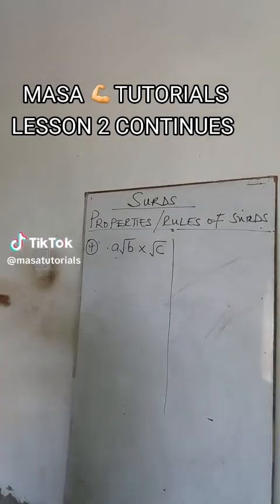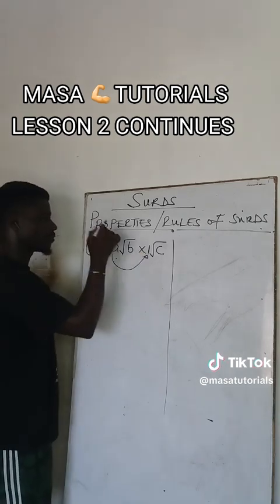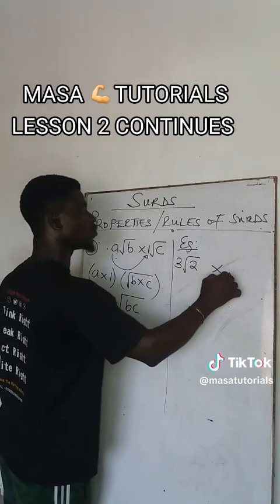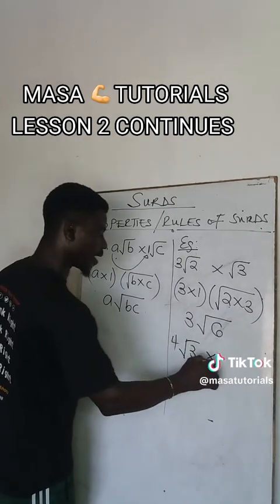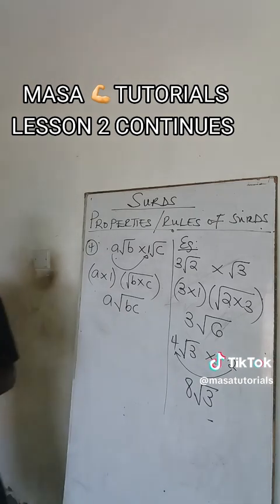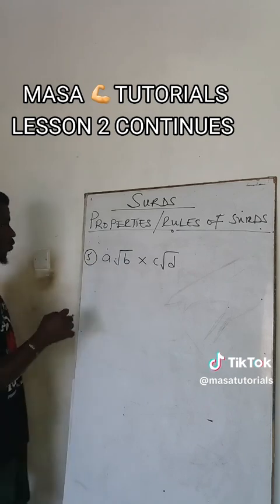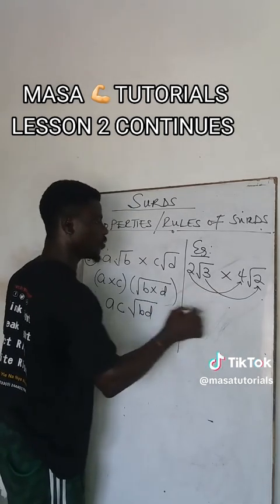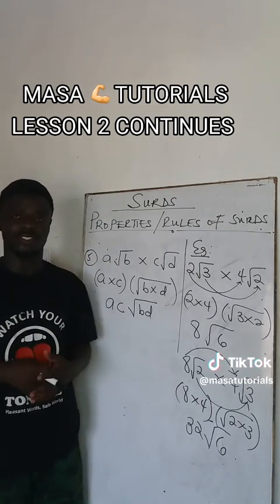LESSON 2 (PART 2) ON SURDS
Learners should know the properties or rules of surds very well...